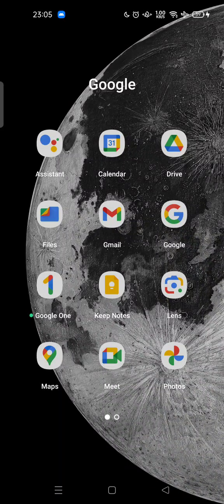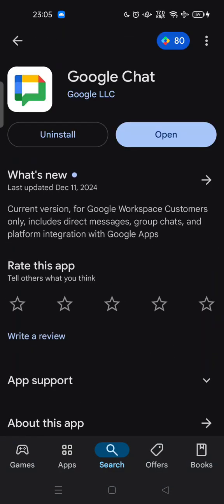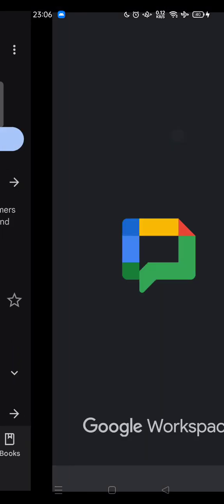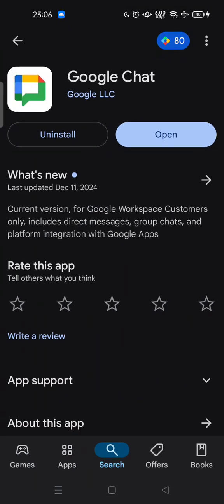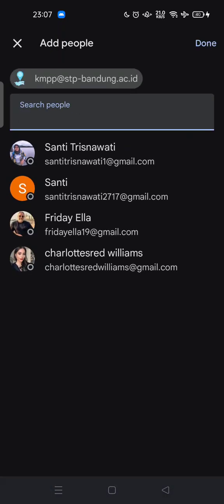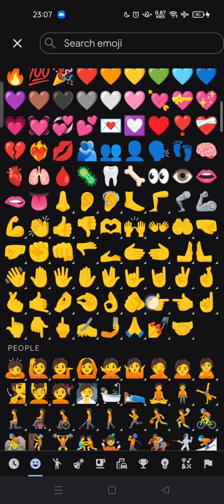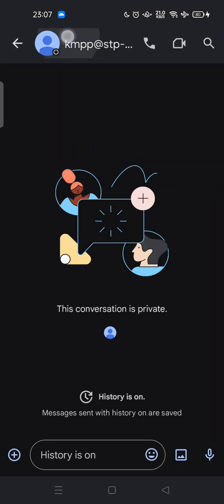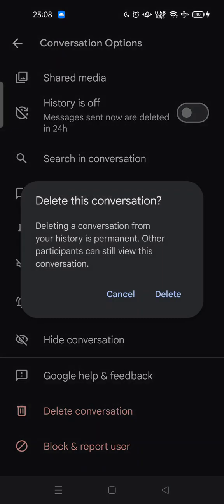💲 MASTERCLASS: How To Add Someone On Google Chat On Phone | Troubleshooting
How To Add Someone On Google Chat On Phone | Troubleshooting.